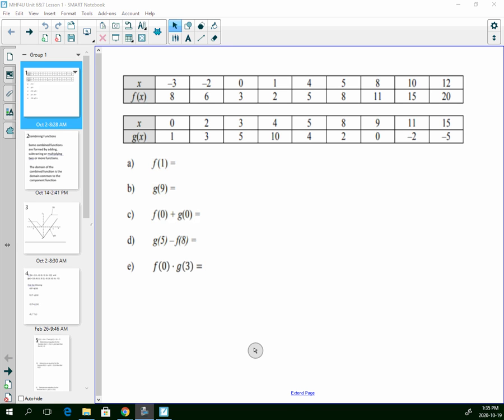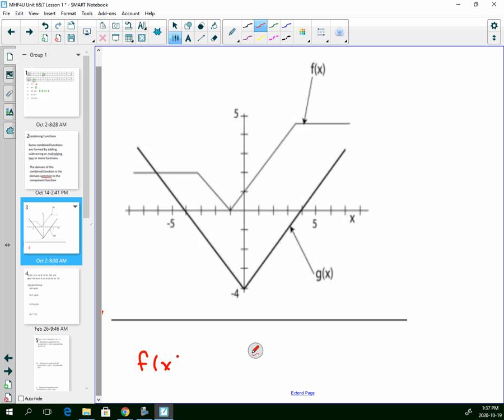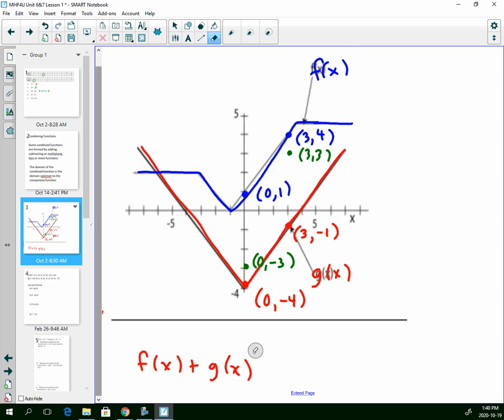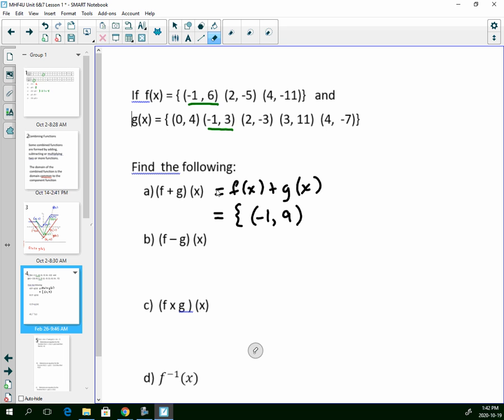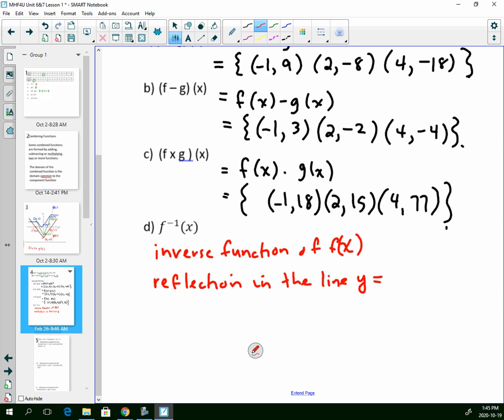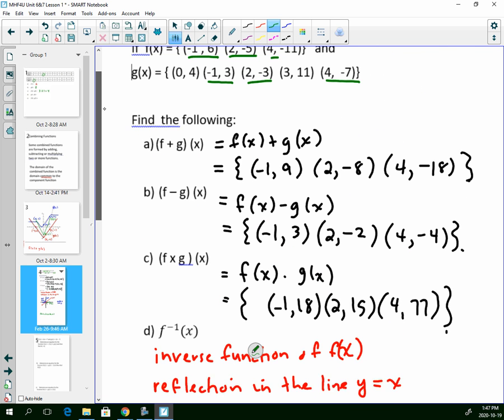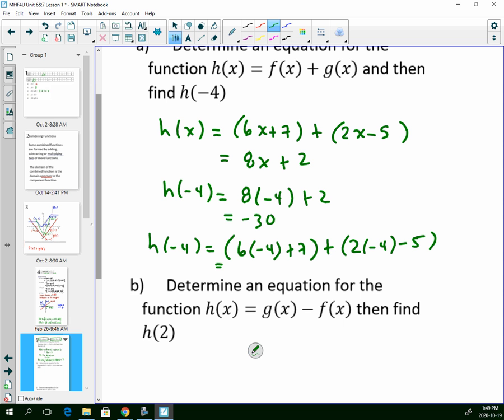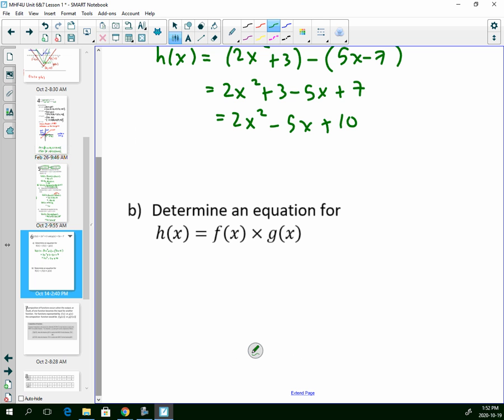MHF4U Combining Functions